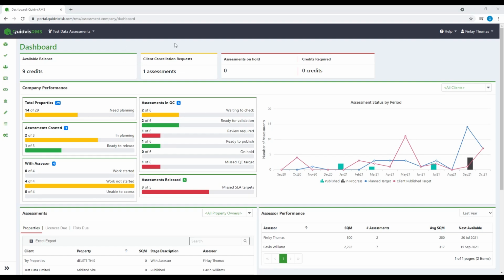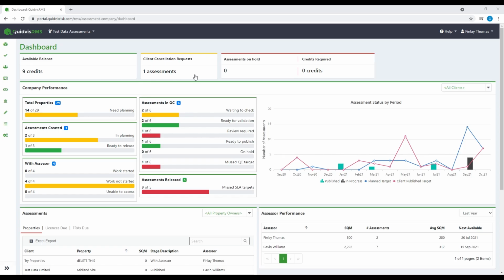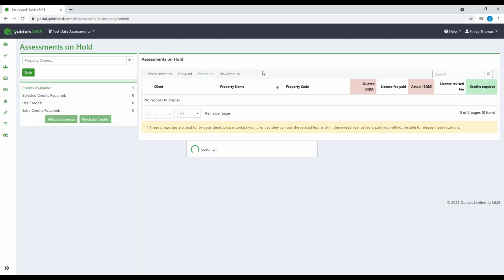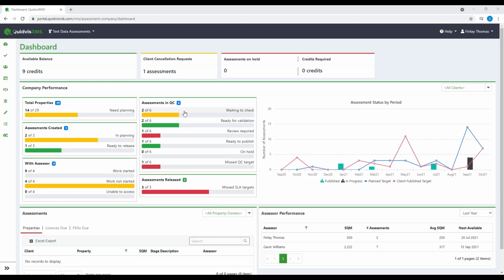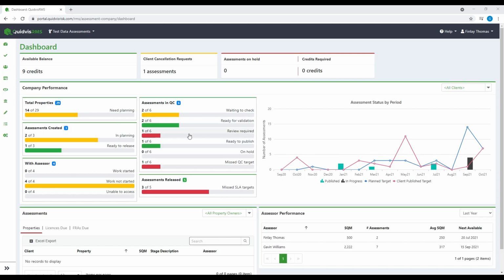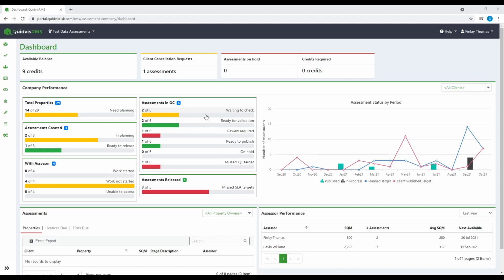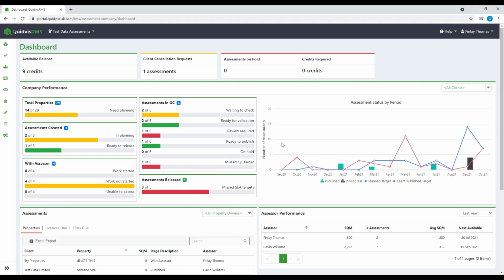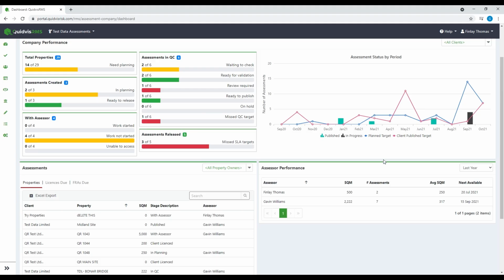Dashboard and reports explained